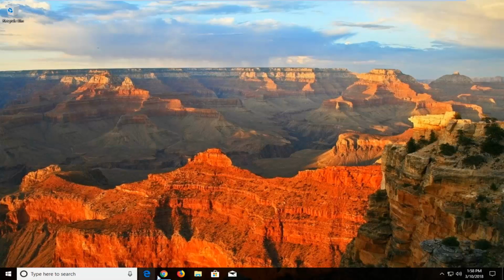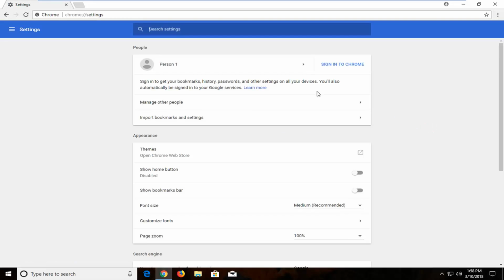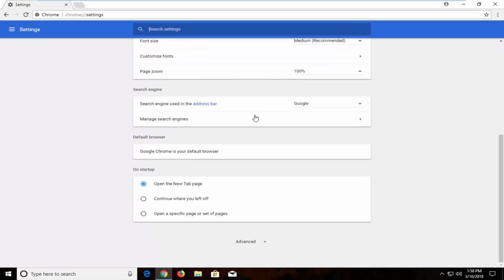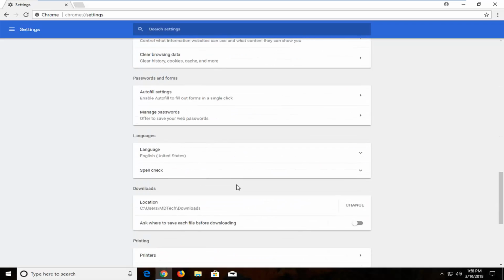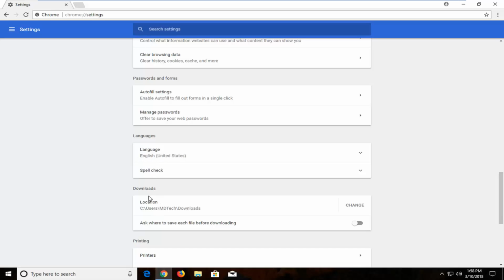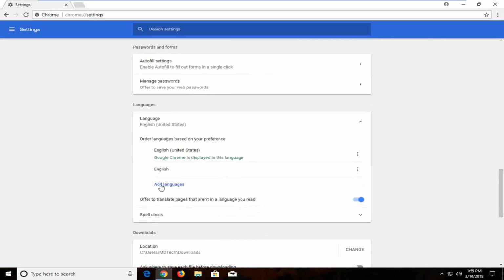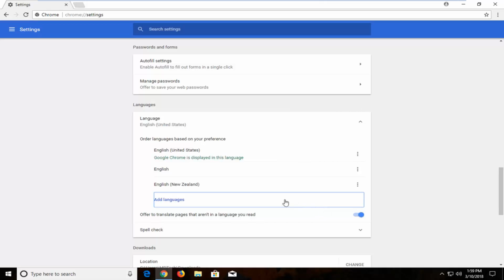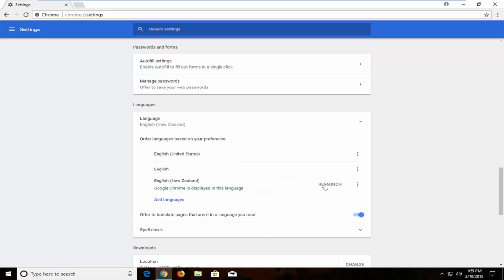Change Google Chrome Language Back to English [FIX]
How to Change Google Chrome Language Back to English [FIX]

Issues addressed in this tutorial:
chrome language change to English
google chrome English language setting
chrome English language setting

Many websites are offered in more than one language, and modifying the default language in which they display can sometimes be achieved with a simple browser setting.

In Google Chrome, you're given the ability to specify these languages in order of preference. Before a web page is rendered, Chrome will check to see if it supports your preferred languages in the order in which you list them. If it turns out that the page is available in one of these languages, it will be displayed as such.

Changing the language used in Chrome only takes a few steps, and while the process may seem intimidating, the operation is easy enough for beginners to perform. The following steps were taken on the latest release of Chrome on Windows 10, but you can apply the same procedure on a Chrome OS device like a Chromebook. A similar procedure also applies to Microsoft’s Chromium-based Edge Browser, just find the option from the menu button, and pressing on Settings, and then Languages. And according to Google, for Chrome on Macs, the browser will “automatically display in the default system language for your computer.”